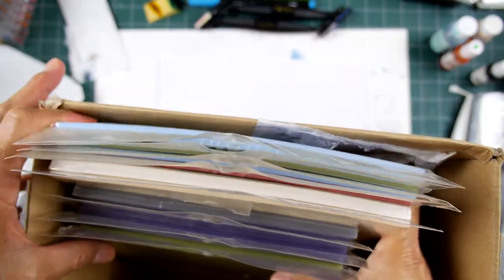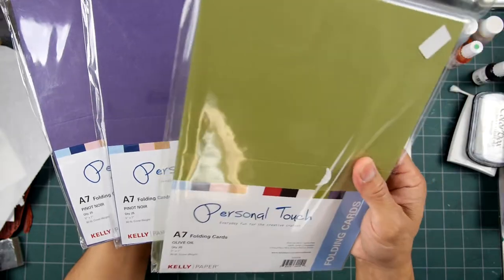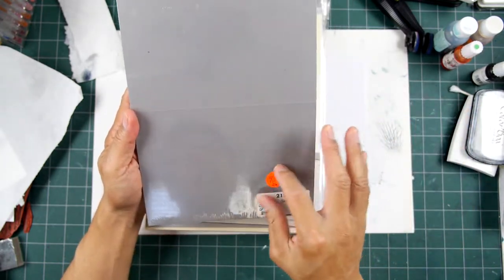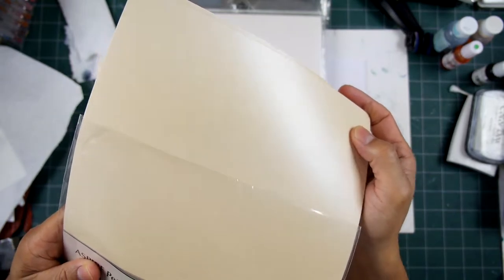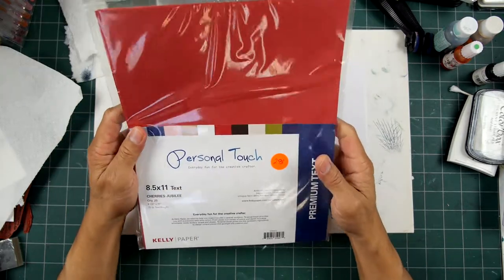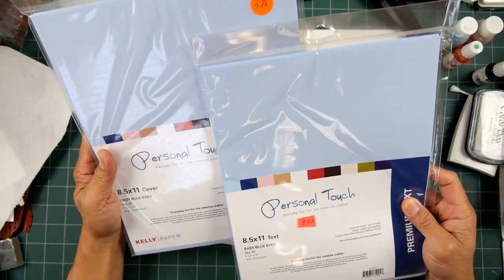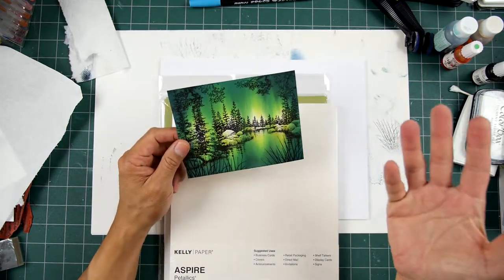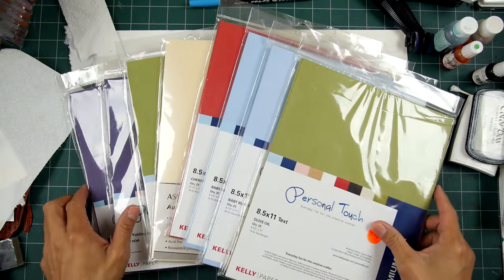Rubberstamp Show-and-Tell: Paper and Envelope Mini Haul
The problem with me going to a store that carries interesting papers is that I want 80% of them.  I do buy a decent amount of them when there but I don't get out very often either.  For me, paper is very tactile so I really need to be there more than seeing something online.  I buy my chipboard from Kelly Paper (chain of stores) and they've had a retail section (smaller quantity packaging) for quite some time now and I like buying different types of iridescent or textured and rich colored papers and envelopes.  There were quite a few packs either on sale or on the clearance table that I liked.  I primarily use this paper to format/mat my scenes into cards but I might try stamping on some of these.